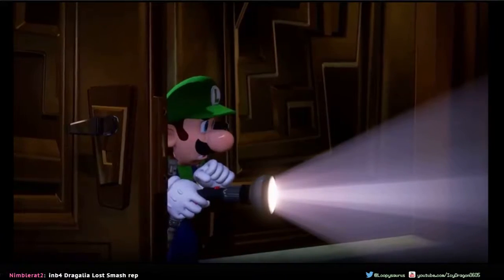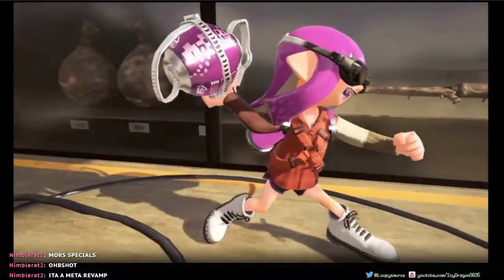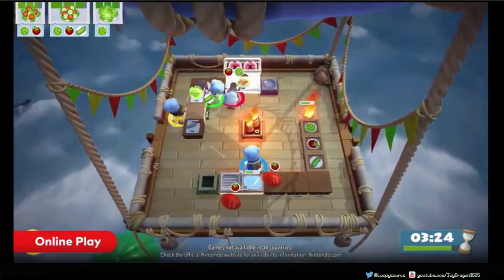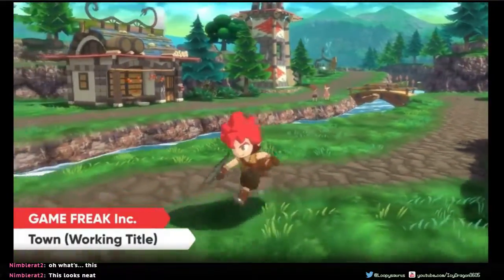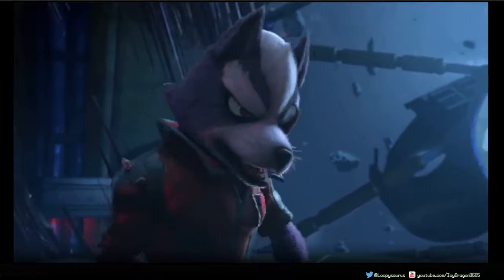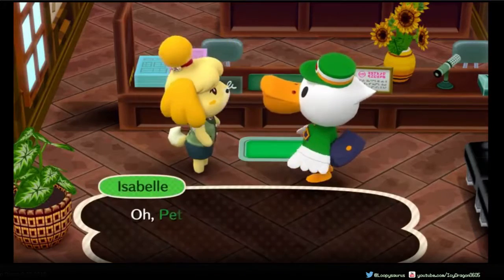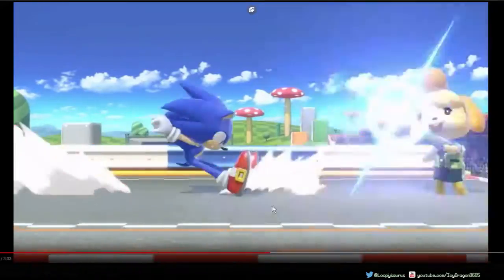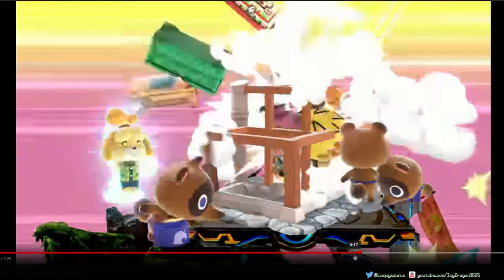September 14th Nintendo Direct Reaction (Stream Archive)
September 14th, 2018. "Very Likely newcomers" - what a good meme.